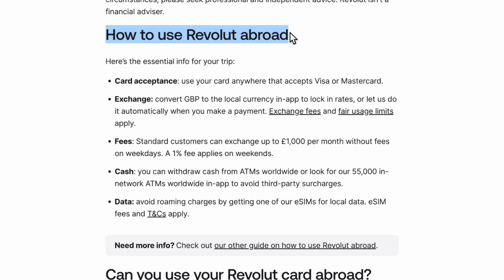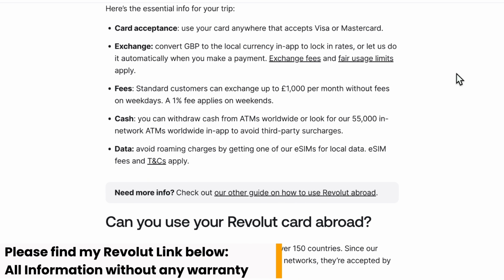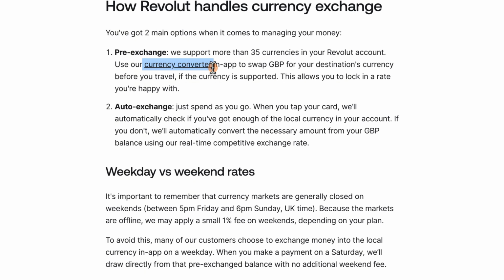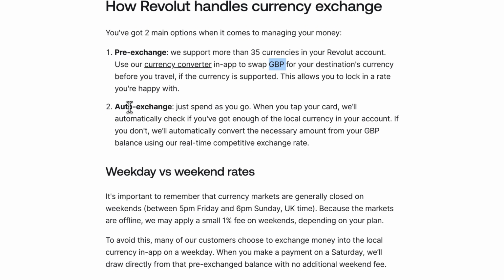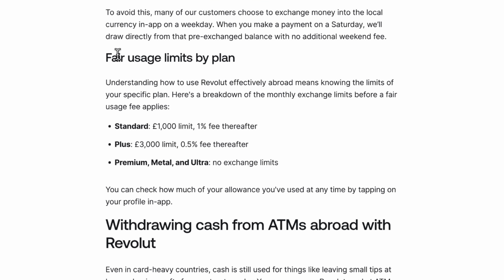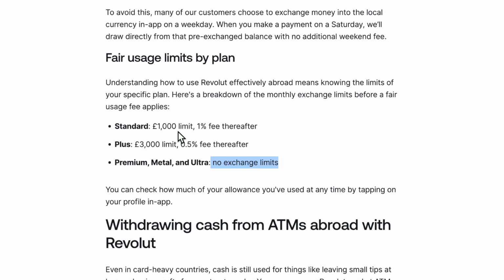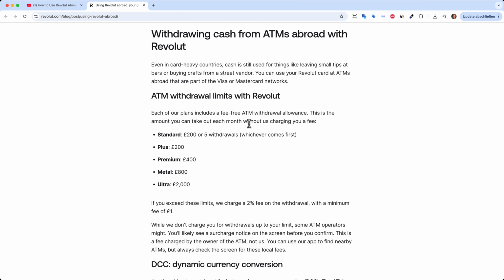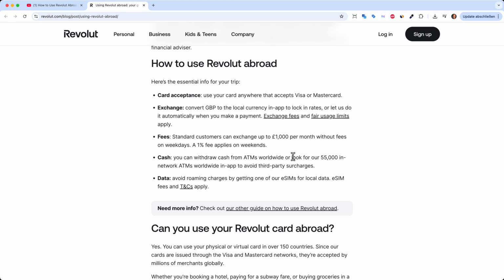How to Use Revolut Abroad (2026)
Learn how to use Revolut abroad step by step. In this tutorial, I’ll show you how to pay, withdraw cash, exchange currencies, and use your Revolut card internationally while traveling.

We’ll also look at exchange rates, foreign transaction fees, ATM withdrawals, travel tips, and important things you should know before using Revolut in another country.

If you run a business, you can also sign up for Revolut Business: